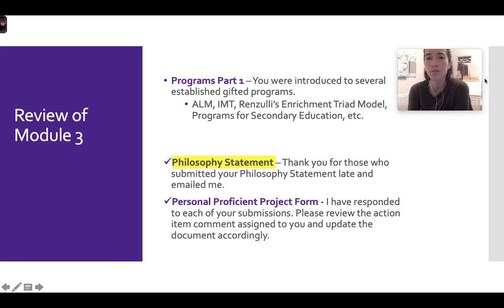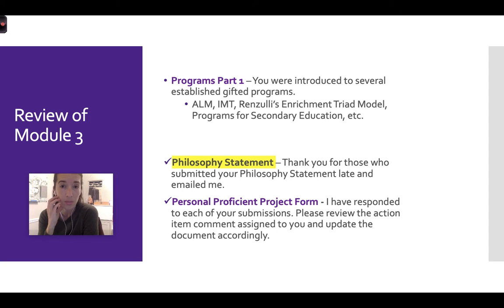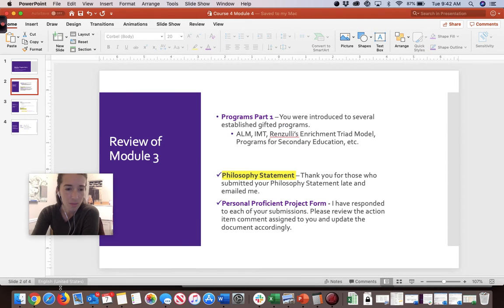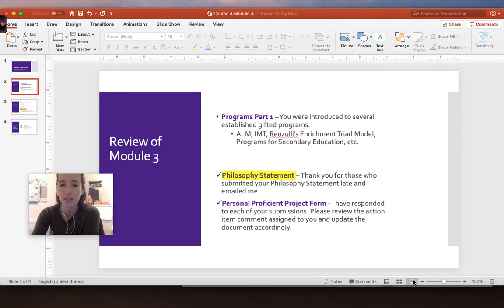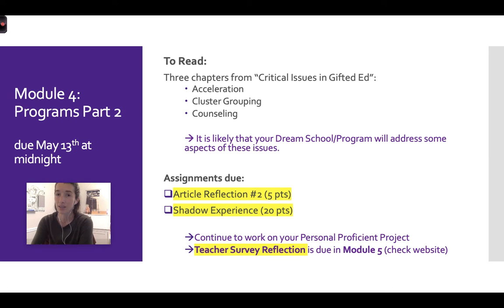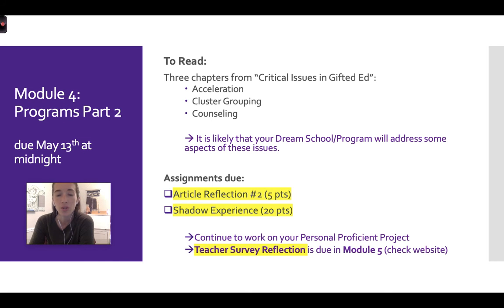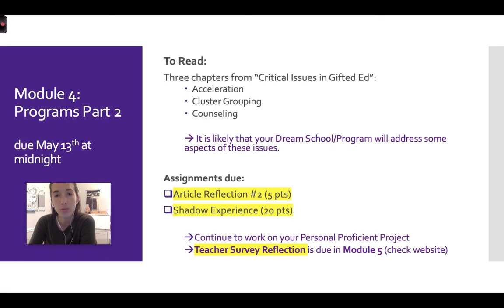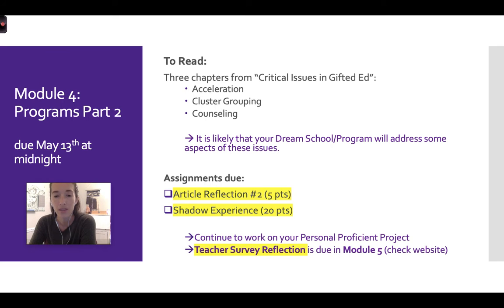Course 4 Module 4 Overview Video